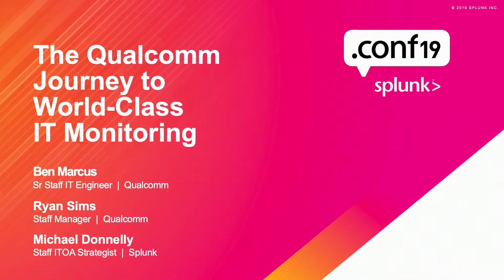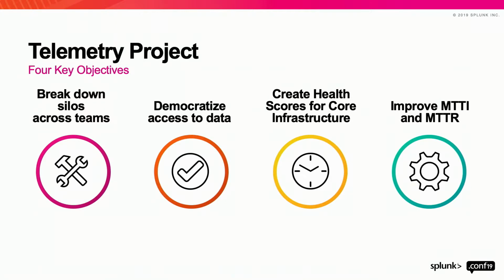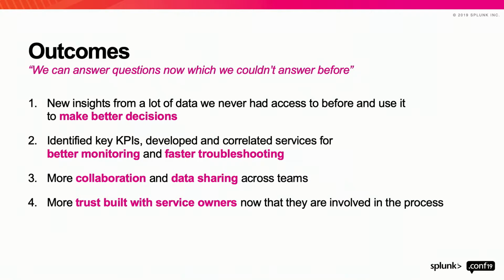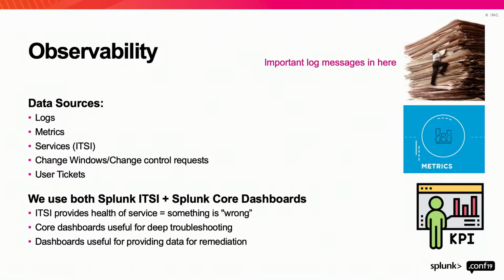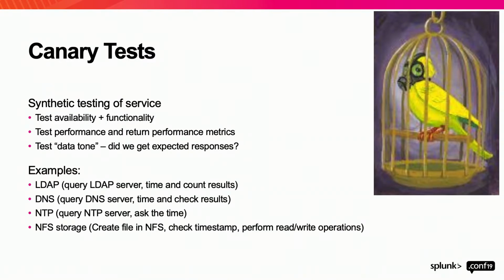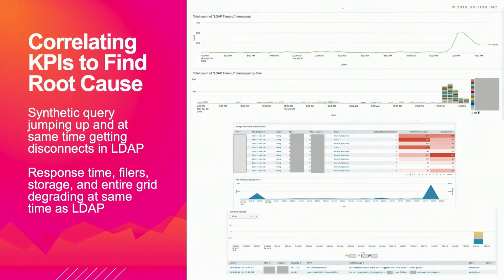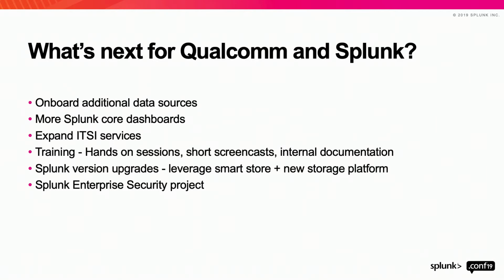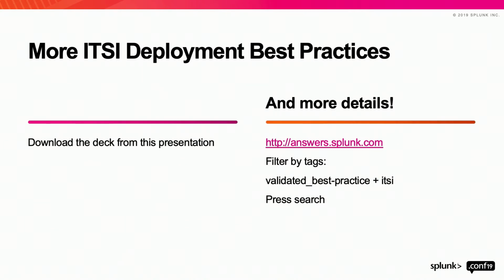Qualcomm's Journey to World-Class IT Monitoring Using Splunk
Qualcomm’s focus on inventing mobile technology breakthroughs relies on a complex, global IT infrastructure. In order to deliver on this mission, its IT team embarked on a journey using Splunk Enterprise and IT Service Intelligence to develop world-class IT monitoring approach and implement a framework for continuous improvements. Learn how Qualcomm got started with core Splunk for logging, evolved to include system metrics, and ITSI for core services. Qualcomm will present how it approaches achieving its major objectives, such as democratizing access to data, breaking down silos around teams to improve collaboration, reducing time to troubleshoot and recover incidents, and achieving better visibility and understanding around service performance.

From .conf19, session IT1798.

Special thanks and credit to:
- Ben Marcus, Sr. Staff IT Engineer, Qualcomm
- Michael Donnelly, ITOA Solutions Architect, Splunk
- Ryan Sims, Staff Manager, IT, Qualcomm